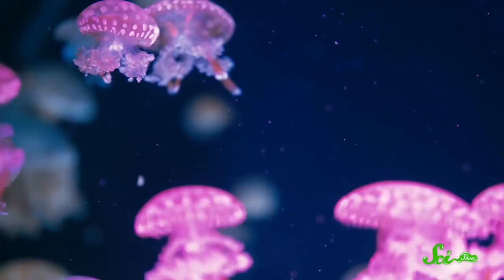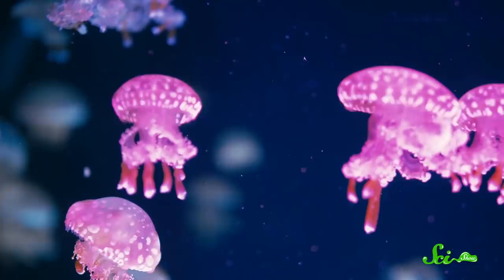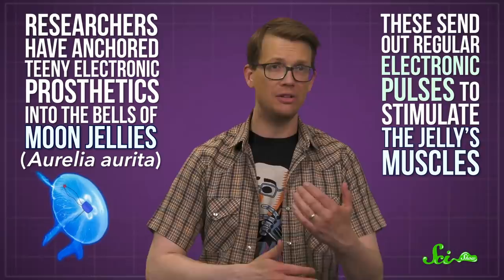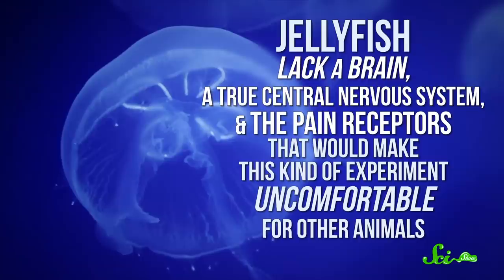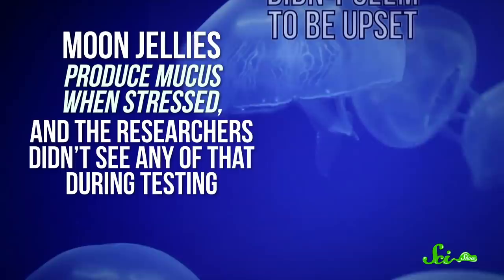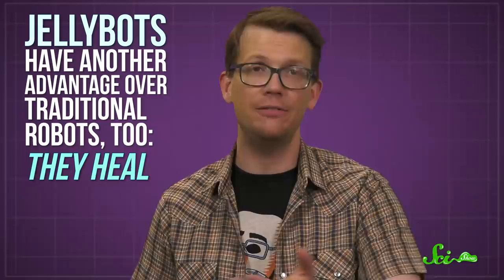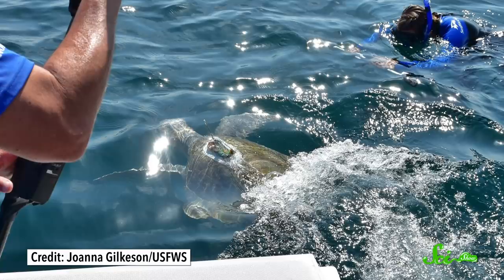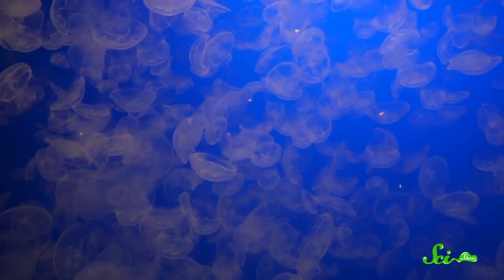Meet the Jellybots: Ocean-Exploring Biohybrid Robots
As far-fetched and futuristic as it might sound, researchers are working on turning jellyfish into ocean-exploring robots.